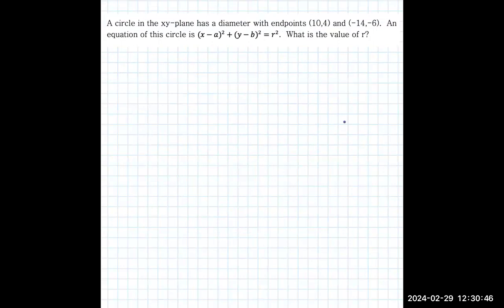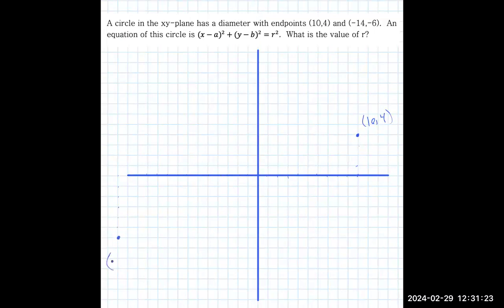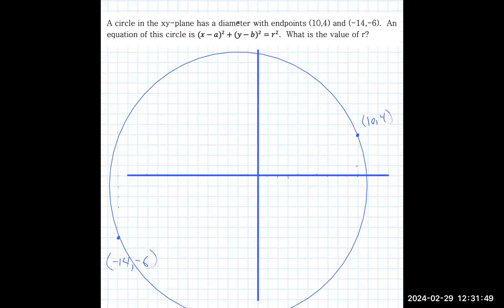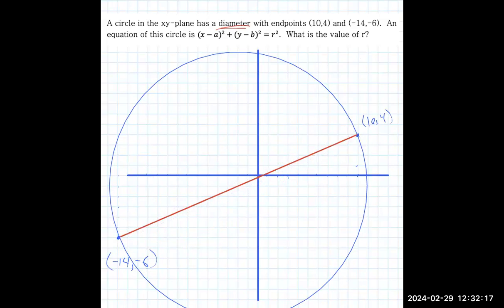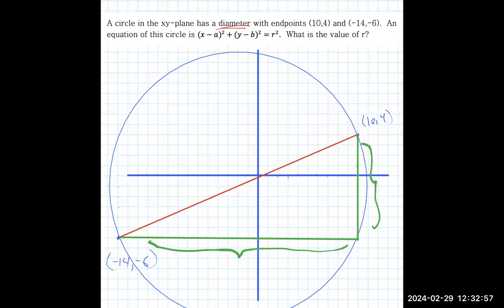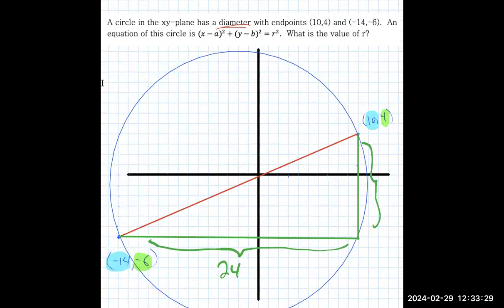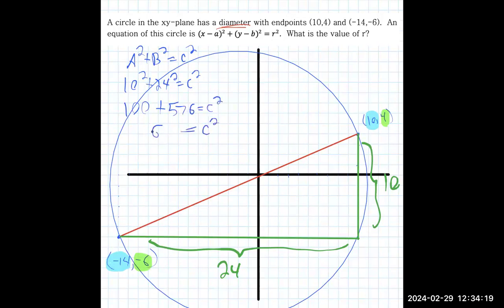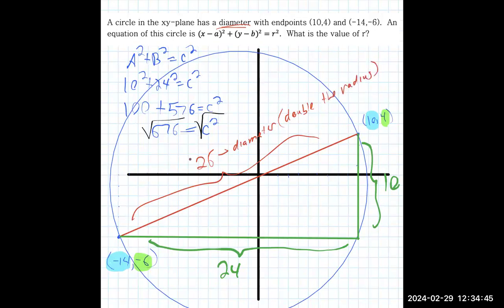(x+2)^2+(y+1)^2=r^2 – SAT Prep